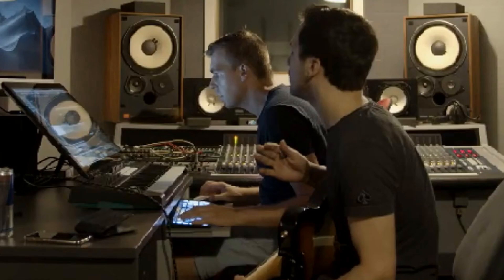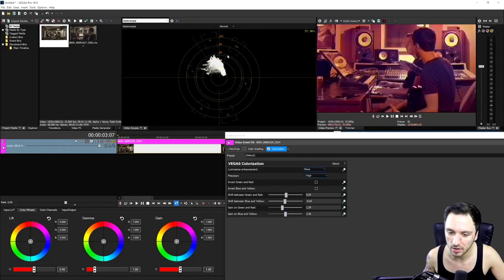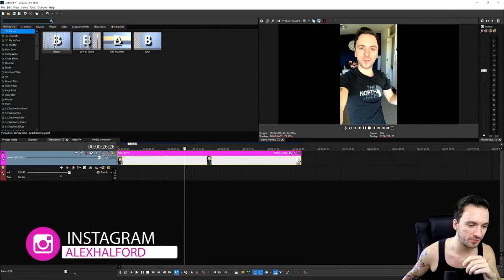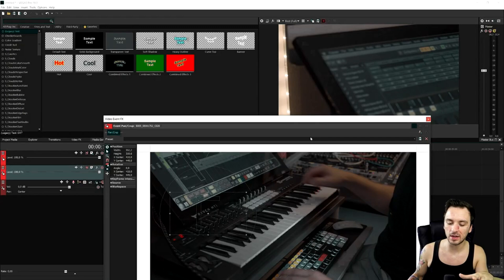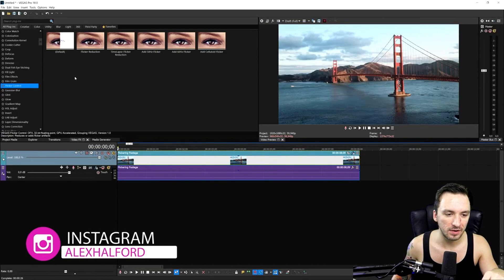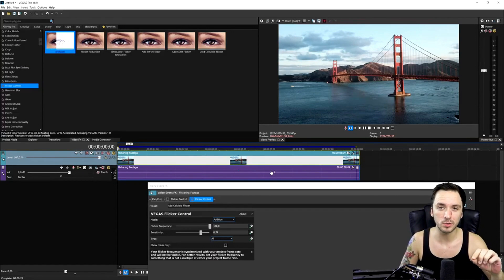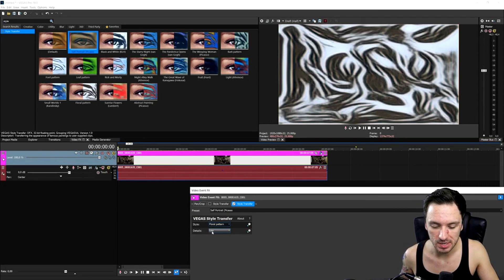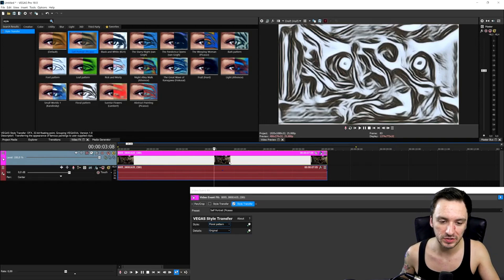Top 5 Best Features In VEGAS Pro 18 - Tutorial #507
- - Today I will be showing you how to the top 5 best features in VEGAS Pro 18.